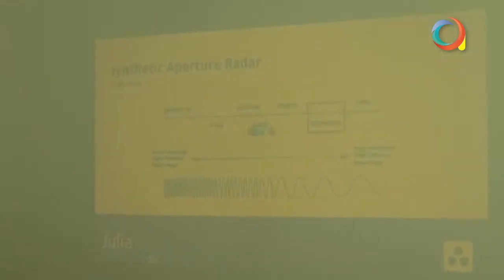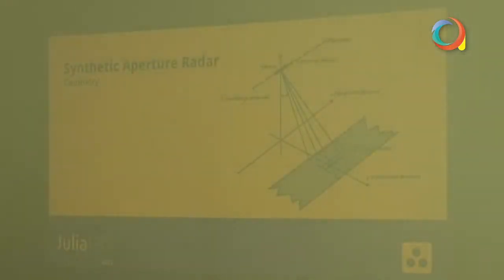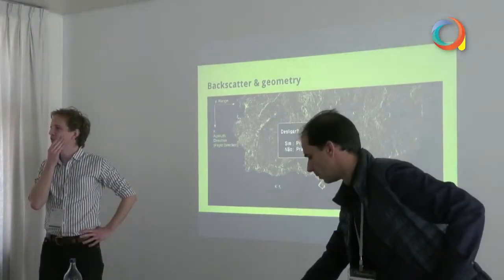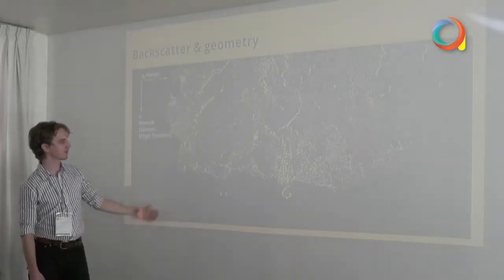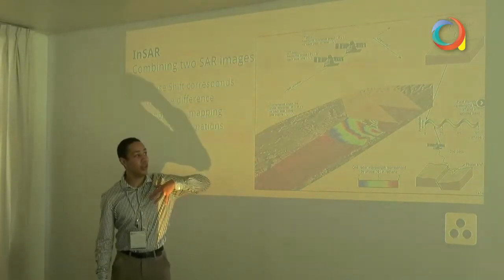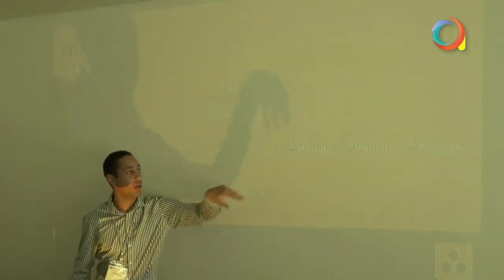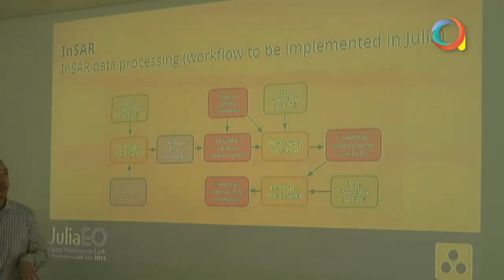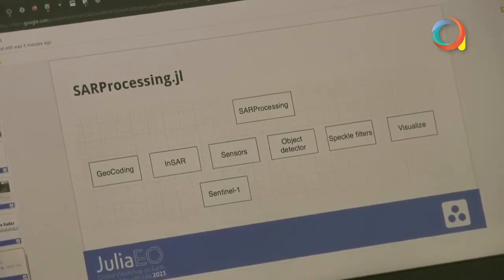JuliaEO 2023 Workshop, Parallel Session, day 2